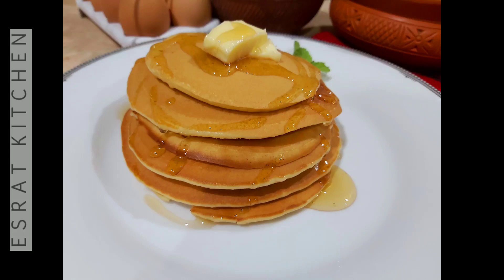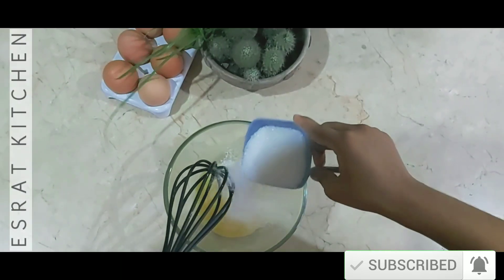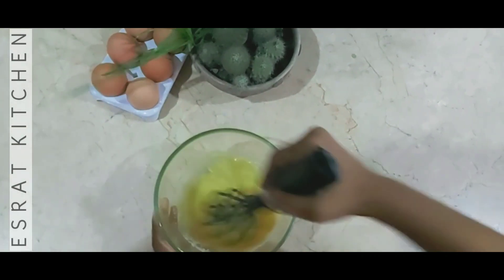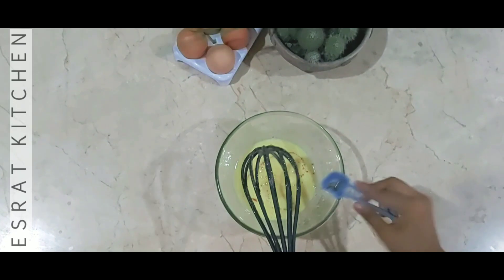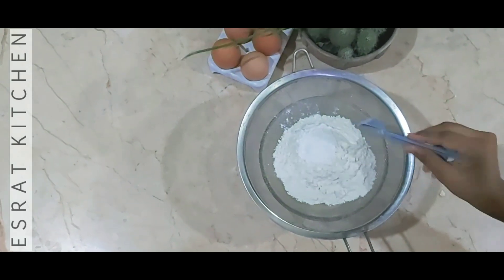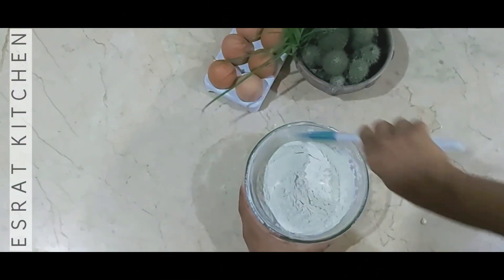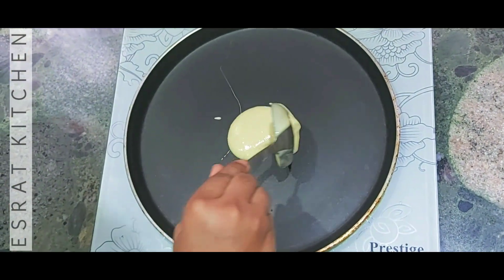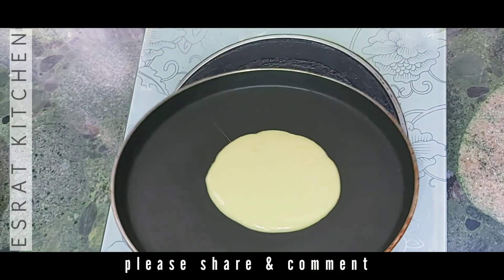পারফেক্ট প্যানকেক রেসিপি//pancake How to make pancake/ easypancake